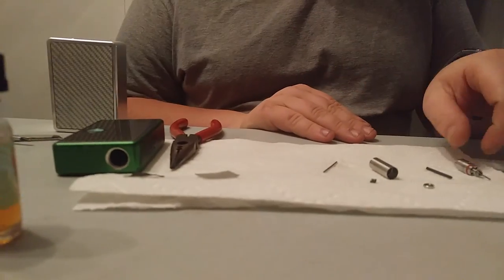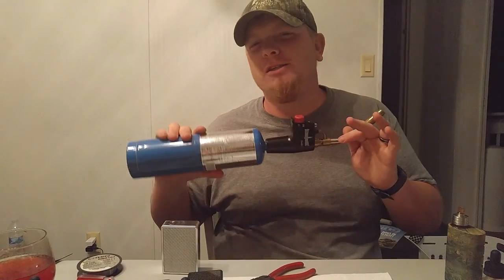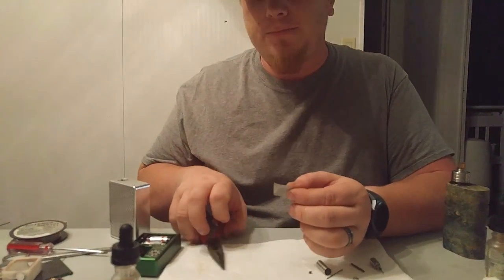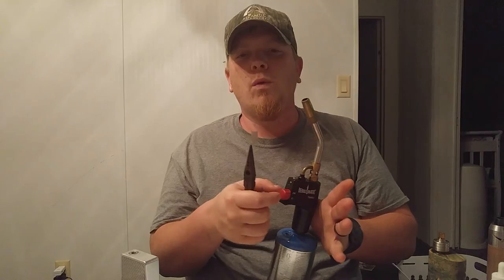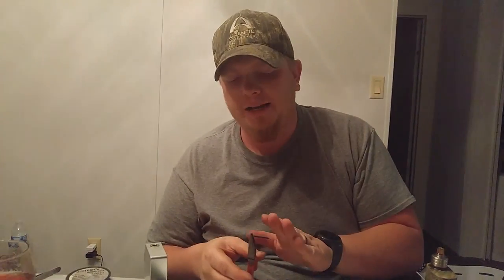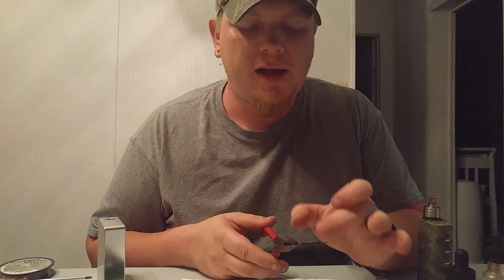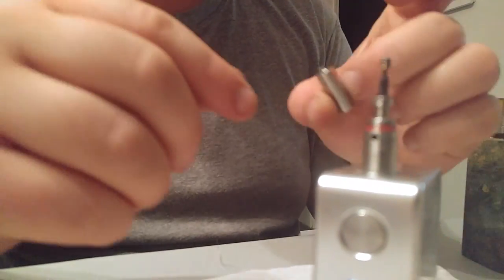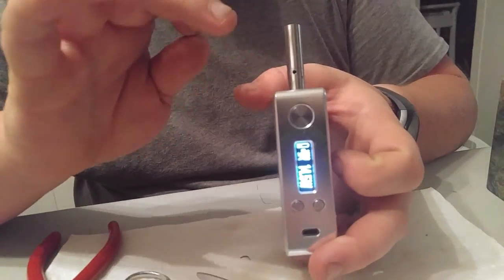Building mesh for the Inax Carto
Damn you A_V